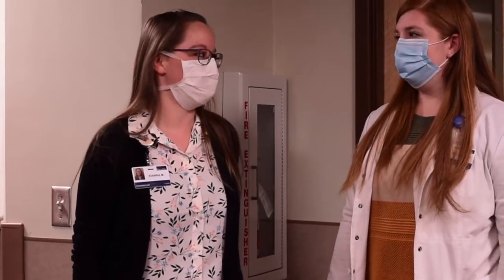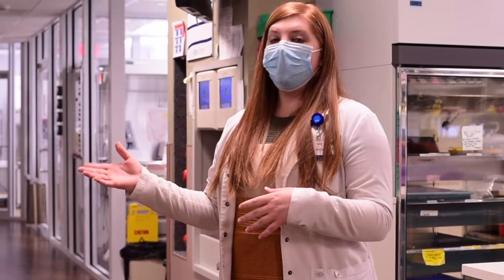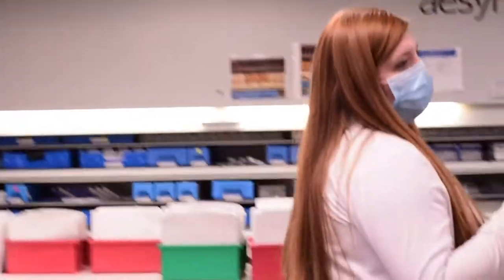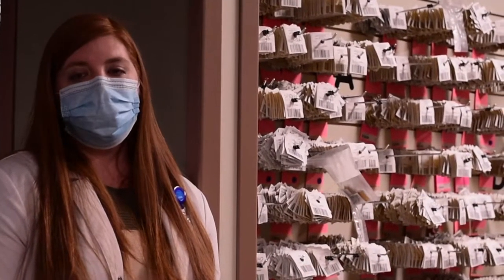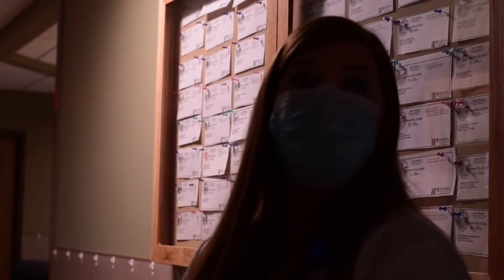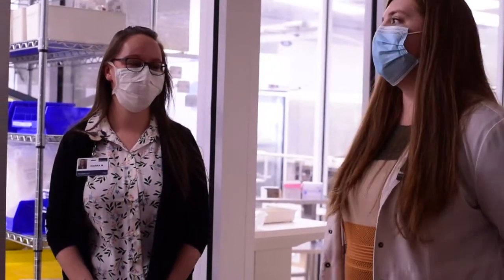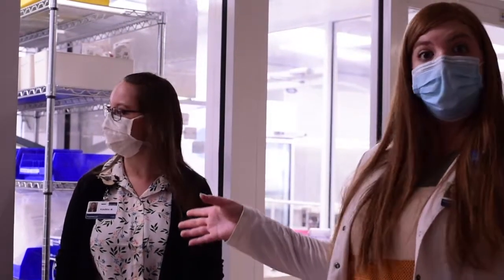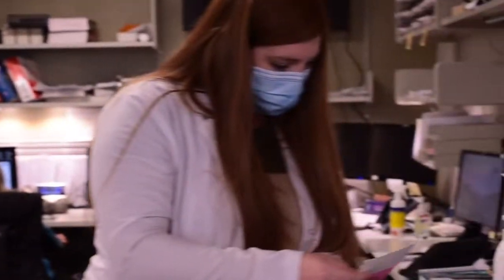Benefis Hospitals Pharmacy Tour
At Benefis, we provide a well-rounded residency experience. Residency rotations cover a broad group of potential experiences—residents have opportunities to try a variety of disciplines and make them their own. Our program is flexible and part of the year may be tailored to meet the interests of residents beyond the required rotations. Our leadership encourages residents to push themselves and to help grow the pharmacy practice. At the end of the residency, our goal is for residents to have the skills to confidently practice clinical pharmacy and be leaders among their peers.